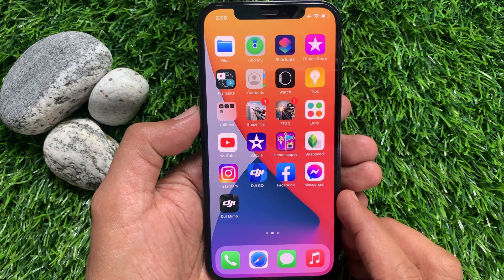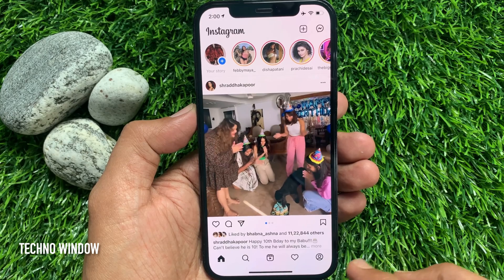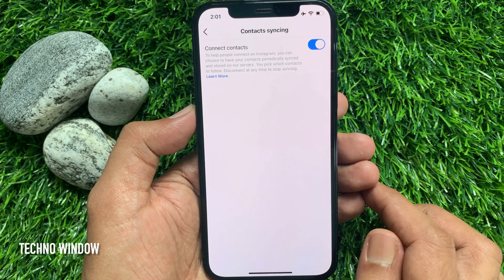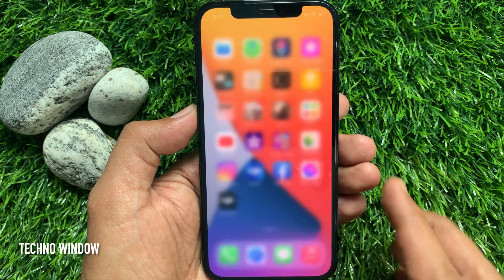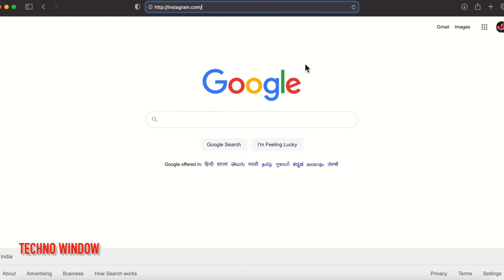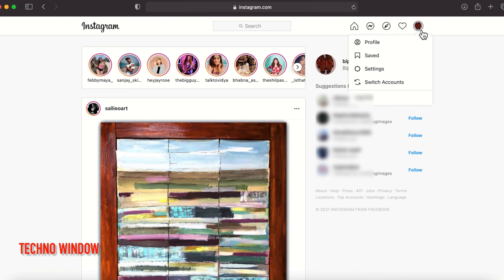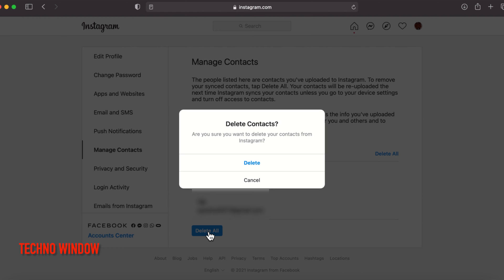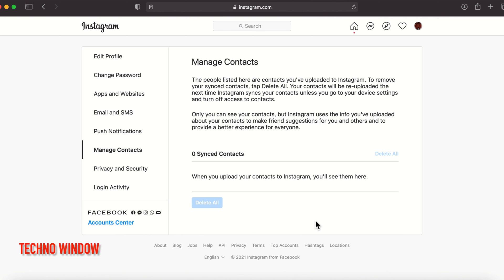How to Turn off Contacts Syncing on Instagram | Delete Contacts on Instagram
How to Turn off Contacts Syncing and Delete Contacts from Instagram.

(0:13) How to Turn off Contacts Syncing On Instagram.
(0:58) How to Delete Contacts List from Instagram.